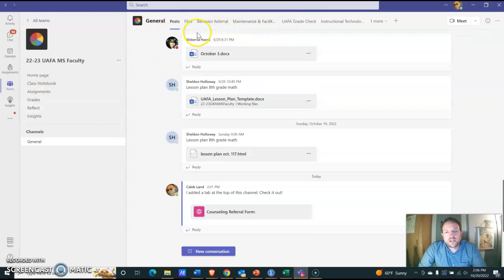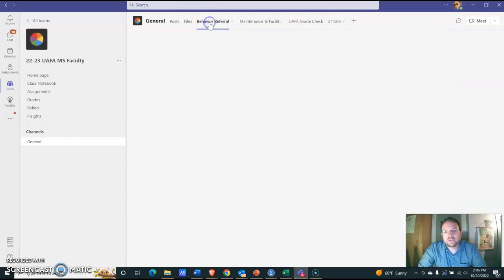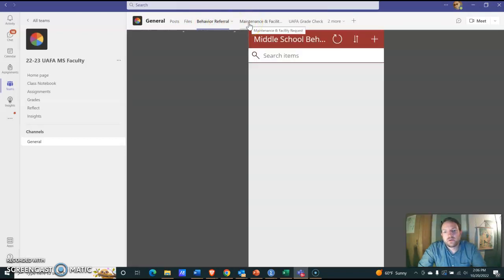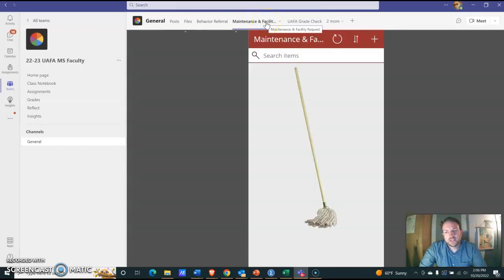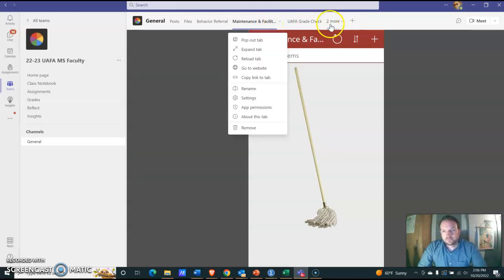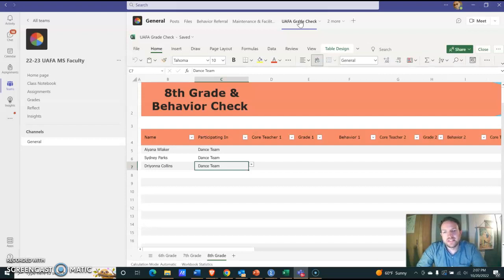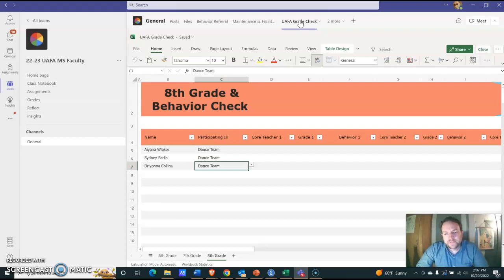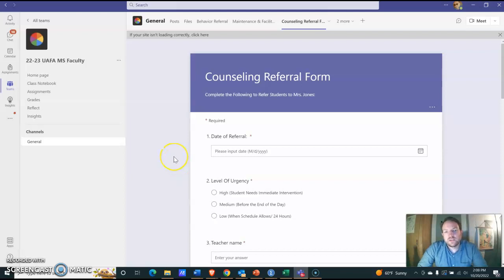Faculty Team Overview